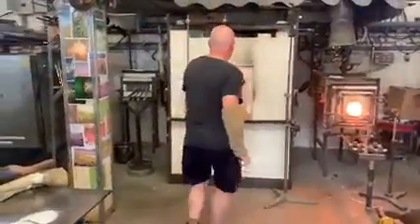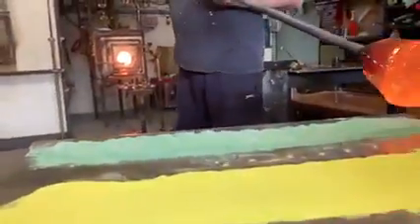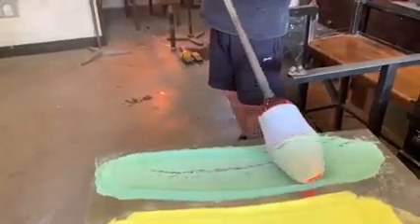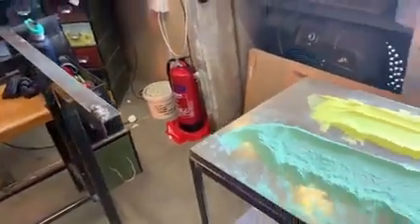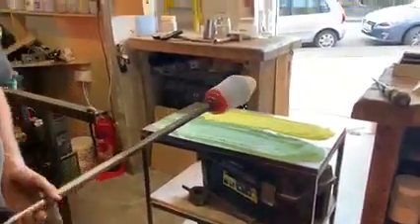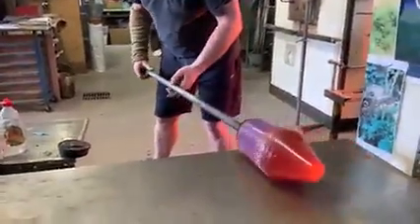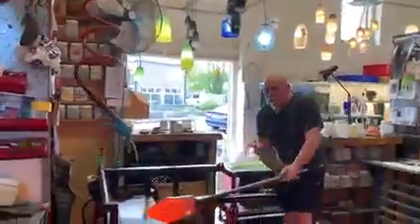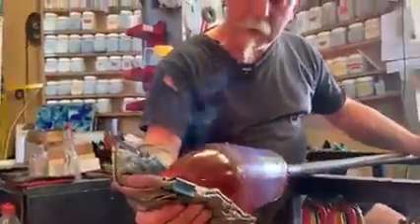Will Shakspeare blowing a Somerset Bowl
Somerset Day bowl blown on Star wars day.
Will makes one of his iconic Somerset range bowls